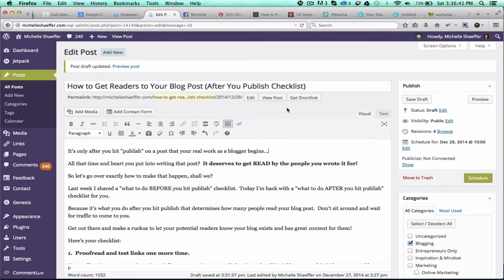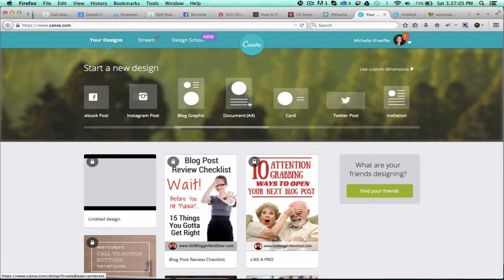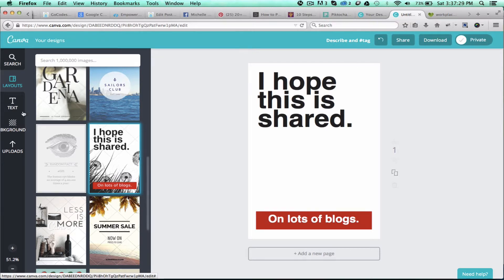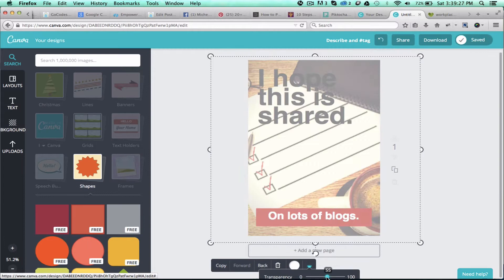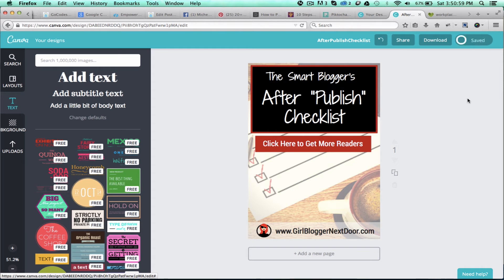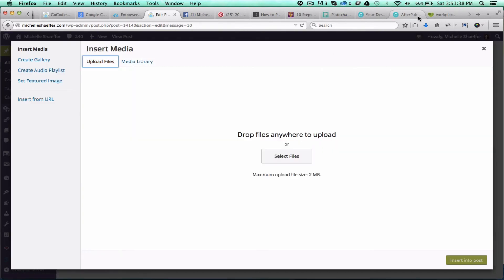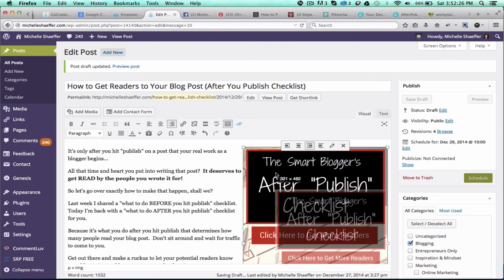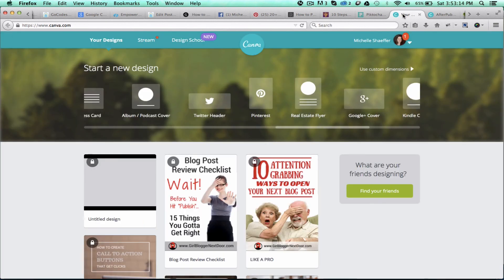How to Create Pinnable Images with Canva for Your Blog Posts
Step by step how to create a pinnacle image with Canva.com to add to your blog posts.

Want more traffic to your blog?  Try this (free)